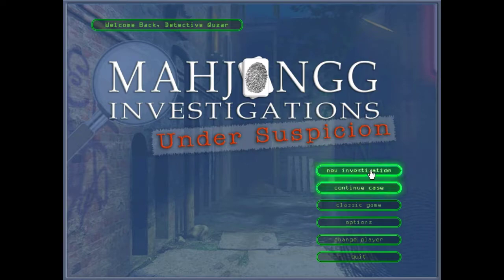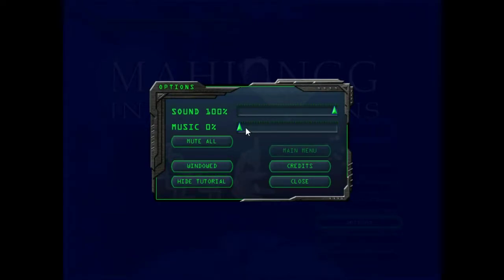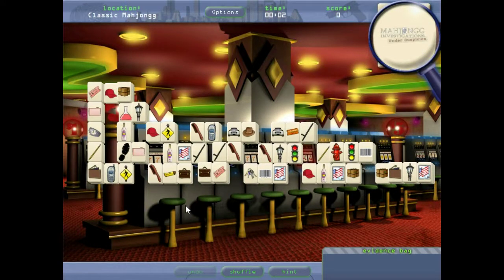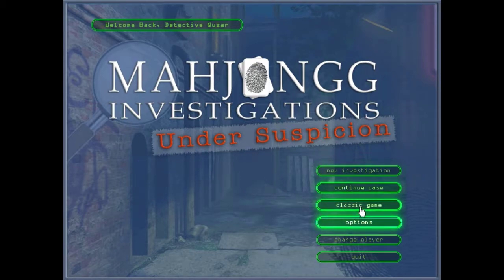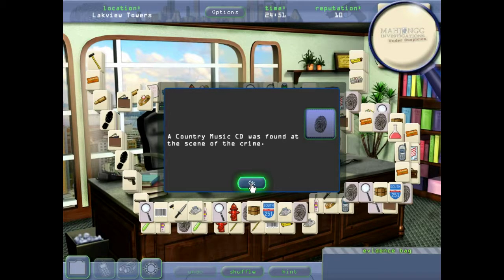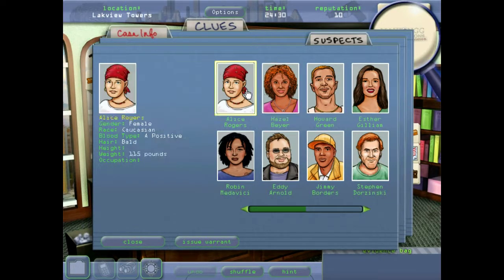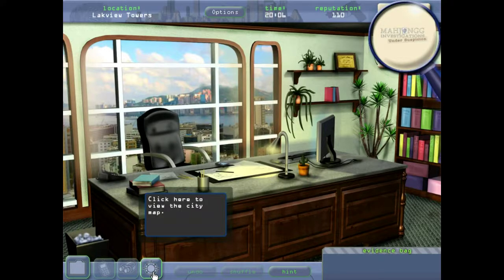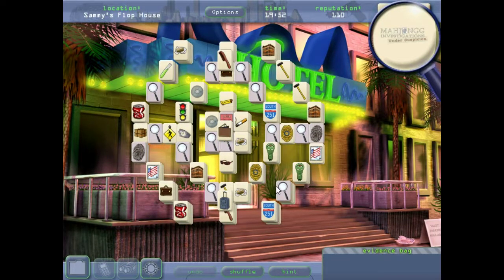Mahjongg Investigations: Under Suspicion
I'm checking out Mahjongg Investigations: Under Suspicion.  I play 2 different type of gameplay.  When I recorded this, it was widescreen/full screen.  But in the video, it doesn't the full screen, sorry.